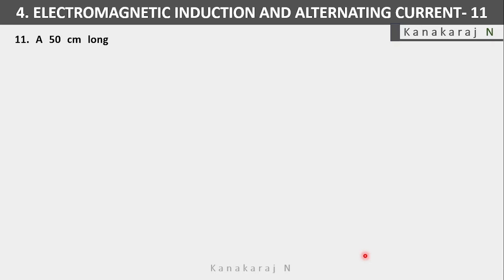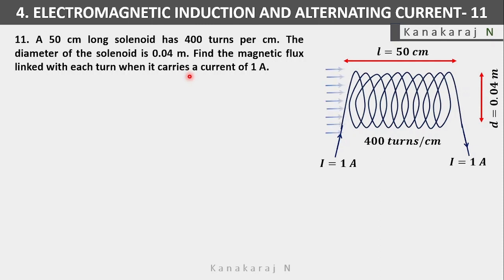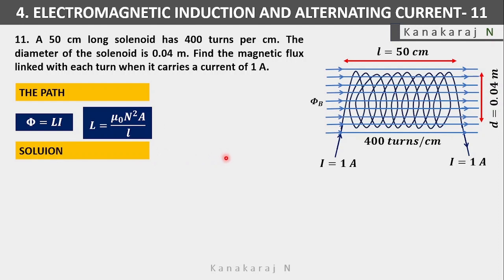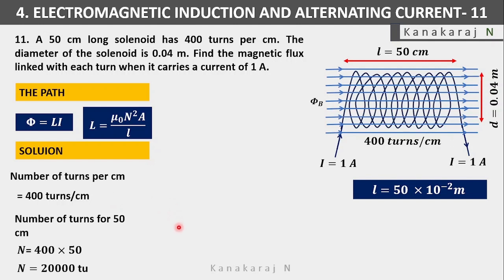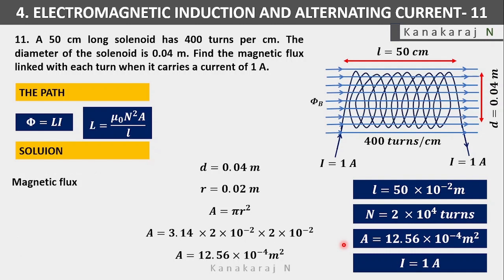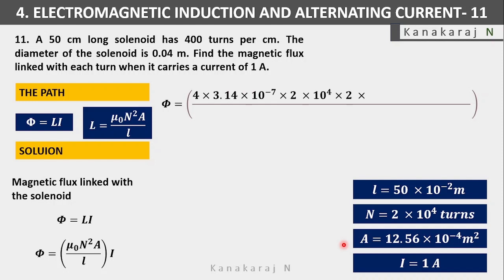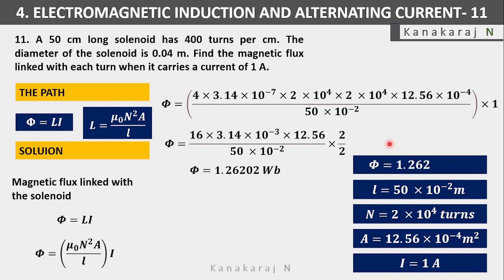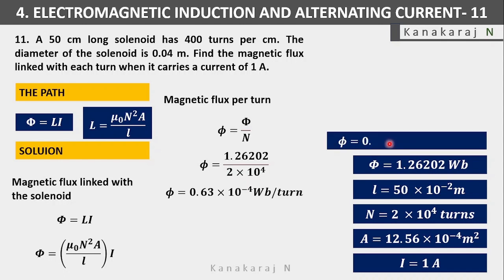1204Ex11 A 50 cm long solenoid has 400 turns per cm The diameter of the solenoid is 0 04 m Find th